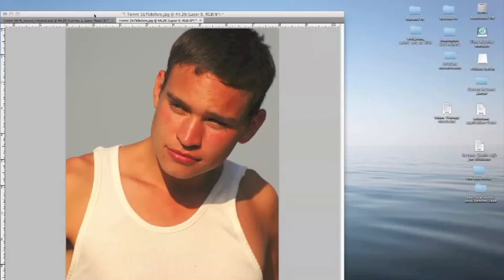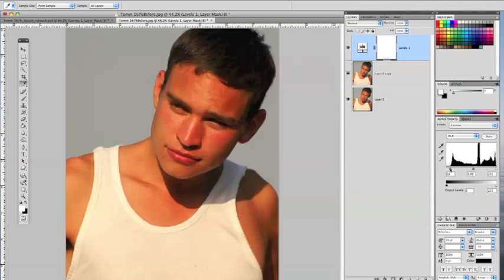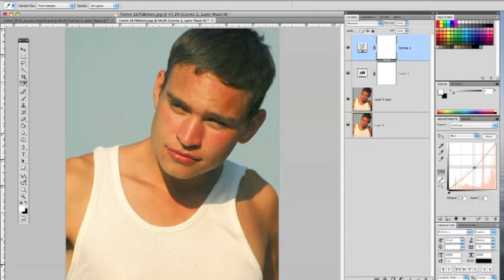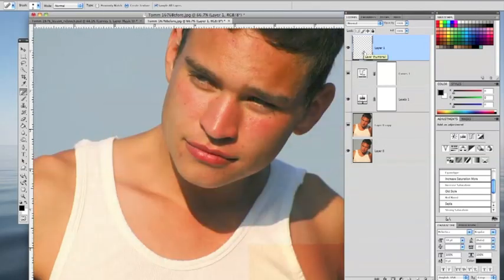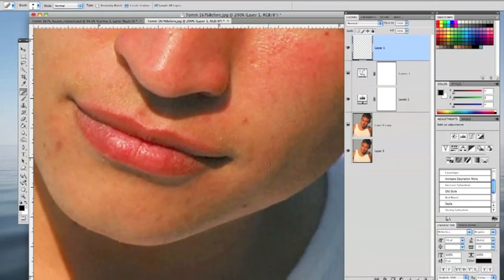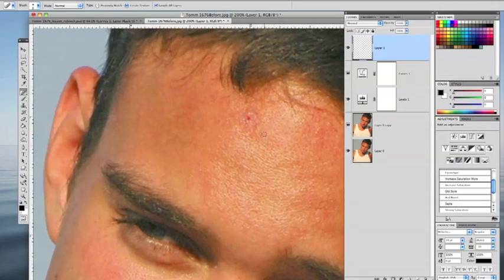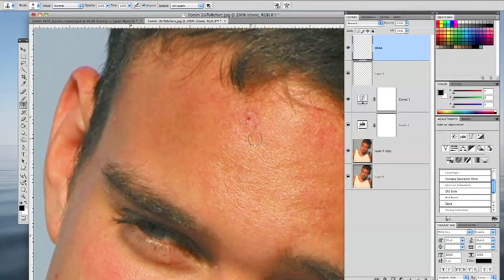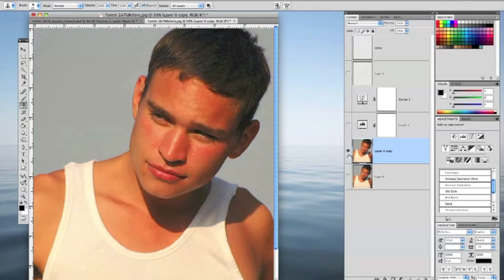Man's Retouching 1 - Levels adjustments & Spot Healing tool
Photoshop Men's retouching steps, curves, levels, Spot healing tool on layers